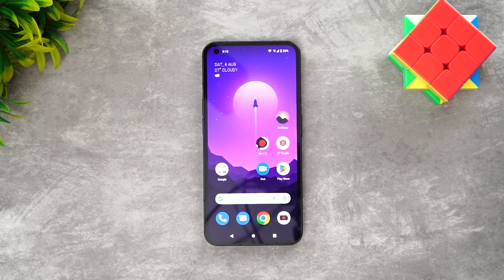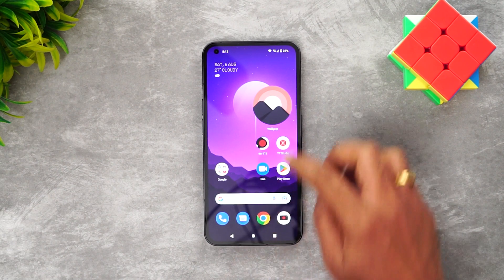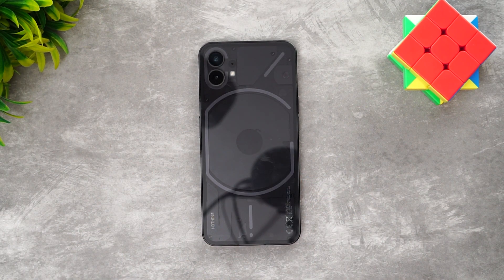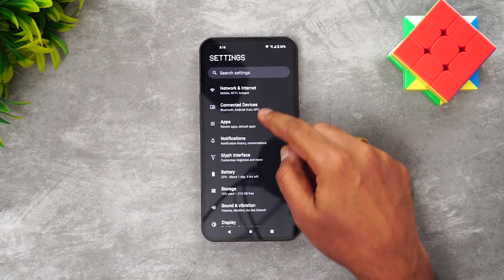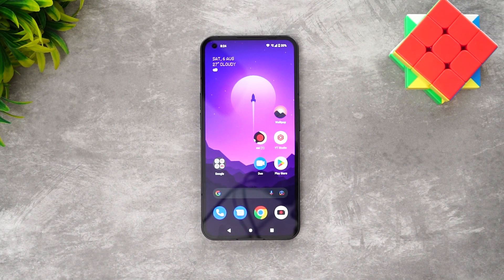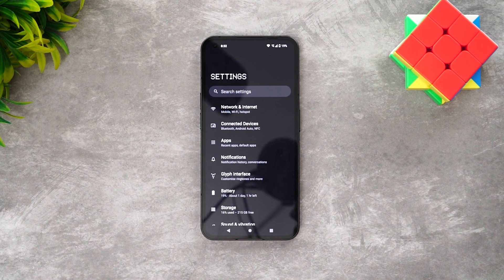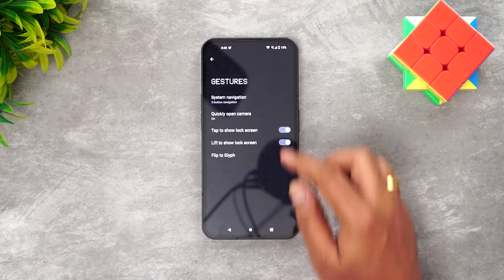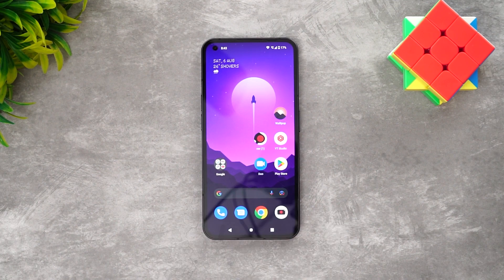40+ Nothing Phone 1 Tips, Tricks and Hidden Features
Nothing Phone 1 has Nothing OS and here are the tips, tricks and hidden UI features.